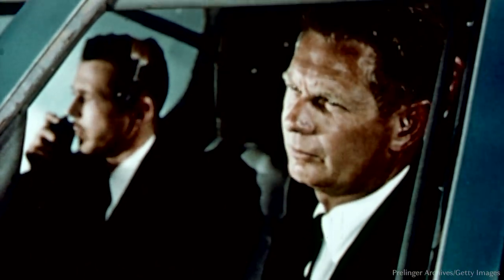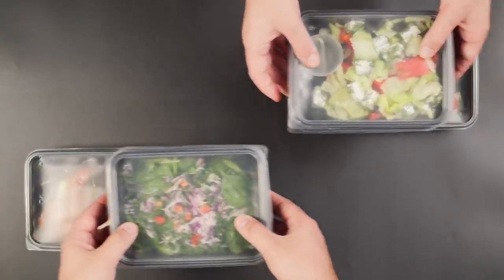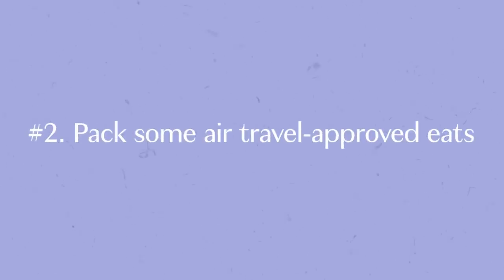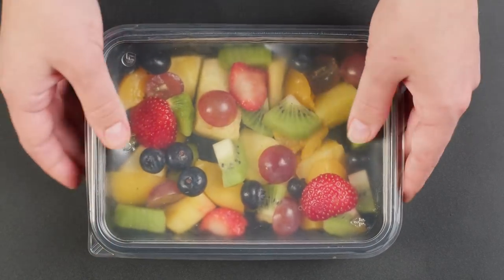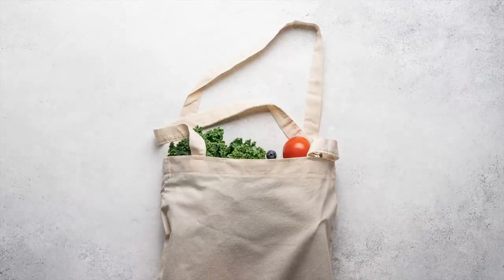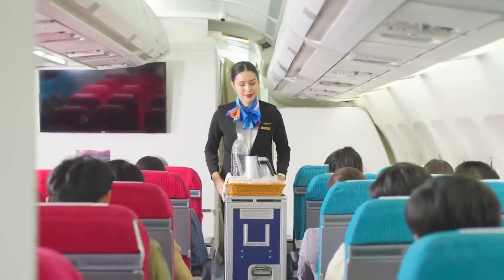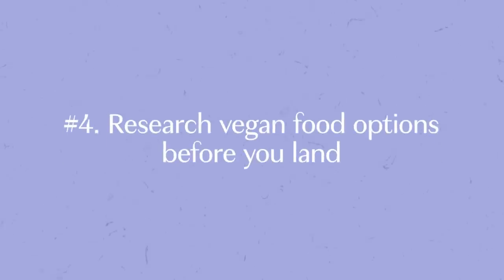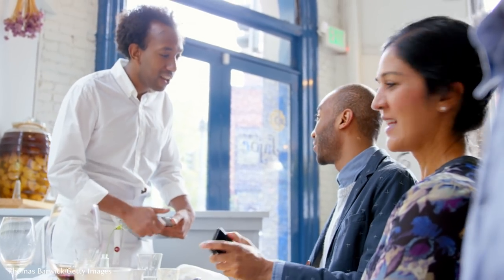5 Flying Tips Every Vegan Must Know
Flying as a vegan has never been easier, but there are still some important things to know before taking off.

MUSIC

STILLS
Healthy vegan corn bake food vgml hot meal on airplane flight tray with tomatoes and spinach and bread on salad vegetables closeup
krblokhin/Getty Images
new phone front isolated on white background
Issarawat Tattong/Getty Images

Flight attendants serve food and coffee to a senior couple on an airplane.
Pan Am/Getty Images
Cooking fruits salad close-up. Take away meal top view, Food delivery in closed disposable container, balanced nutrition. Fresh portion in lunch box, vegetarian dish. Healthy eating, diet, catering
aleksutkin/Getty Images
Healthy grocery shopping
Anna Puzatykh/Getty Images
Asian female flight attendant walking on aisle to serve food and drinks, including service to all passengers along the way. Cabin crew job and occupation duty inflight on the airplane concept.
Kiwis/Getty Images
Woman hand picking snack on airplane
Phurinee/Getty Images
Tourist woman walking in airport for vacation travel
tawattiw/Getty Images
Animated plane flies along a trajectory from Asia to America. Airplane travel. Airplane fly from right to left. Black world map from point pattern isolated on a green background.
tetyanka/Getty Images
airplanes fly on the world map
MimaCZ/Getty Images
Wall clock arrow timelapse on a green background
Vitalii Stefiuk/Getty Images
Banana pineapple grapes. Frame by frame animation. Alpha channel
tsirik/Getty Images
Beets carrots broccoli. Frame by frame animation. Alpha channel
tsirik/Getty Images
Inside airplane view - no people
Hispanolistic/Getty Images
6-1/2 Magic Hours, part 7 of 14
Prelinger Archives/Getty Images/Getty Images
Take away meals top view, Food delivery in closed disposable containers, balanced nutrition. Fresh cooked portions in lunch boxes, vegetarian dishes. Healthy eating, diet. Catering service concept.
aleksutkin/Getty Images
airplane landing the shanghai airport in the night
Yaorusheng/Getty Images
6-1/2 Magic Hours, part 10 of 14
Booking plane ticket using smartphone application
vkasintsev/Getty Images
Virus. The woman takes off her medical mask and eats a banana.
Liukov/Getty Images
Asian tourist woman open the window on airplane
staticnak1983/Getty Images
MS smiling man sitting at table with friends in restaurant giving fist bump to waiter holding digital tablet
Thomas Barwick/Getty Images